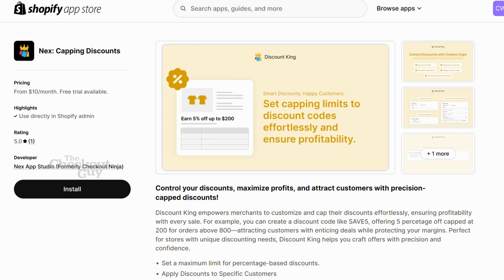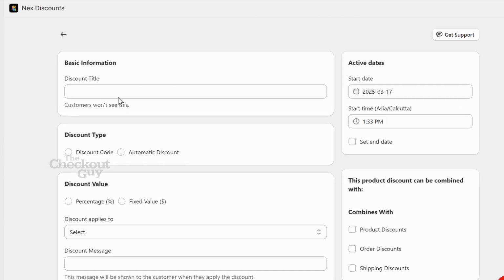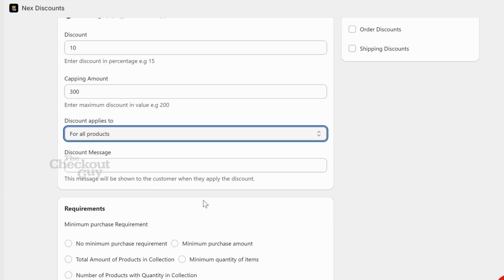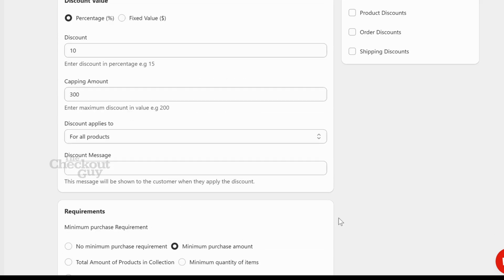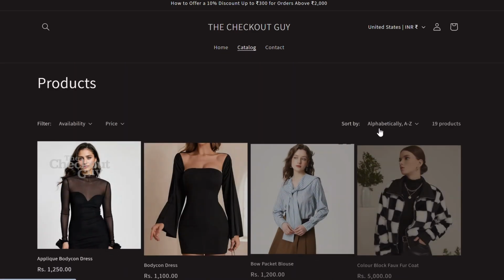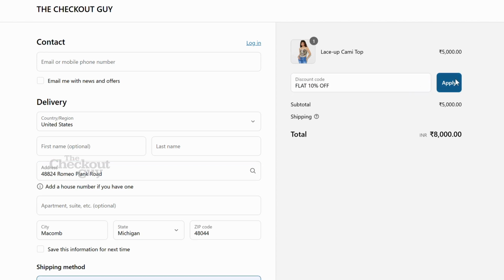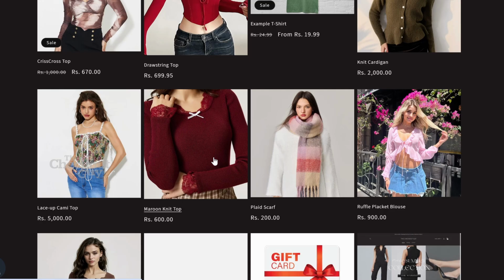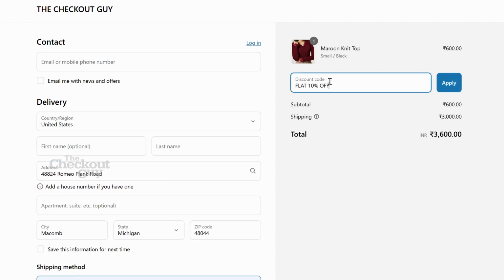How to Offer a 10% Discount Up to $30 for Orders Above $200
Want to run a 10% discount on your Shopify store but don’t want to give away too much? In this quick tutorial, learn how to set a discount cap (e.g., 10% off up to $30 max) using the Nex Discount Cap & Limit app.

Perfect for flash sales, prepaid offers, and customer-specific deals—this setup helps you control your margins without limiting the customer experience.

00:00 – Intro: Why cap your Shopify discounts
00:22 – Open Nex Discount Cap & Limit app
00:41 – Set percentage-based discount
01:02 – Add discount cap ($30 in this case)
01:25 – Test and apply the rule
01:50 – Final thoughts on discount control